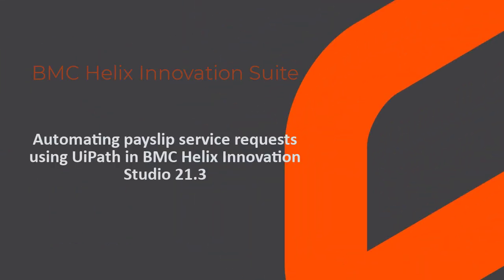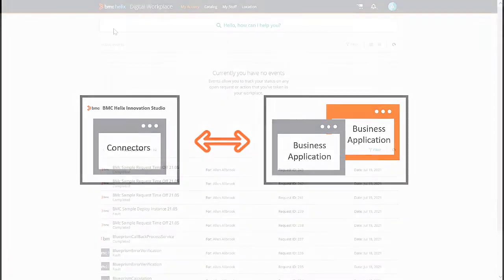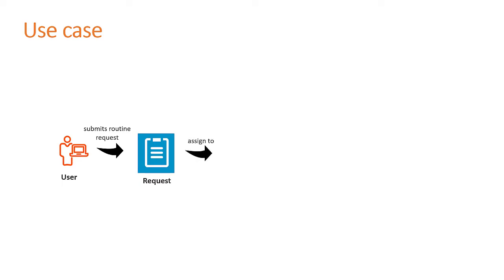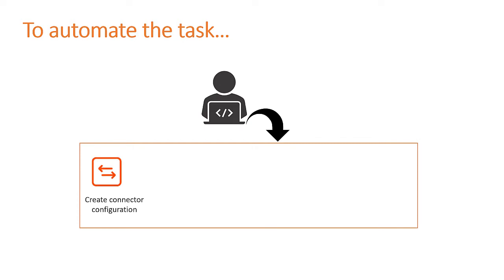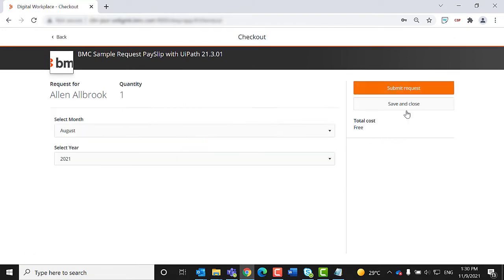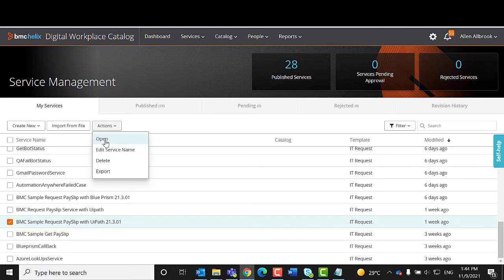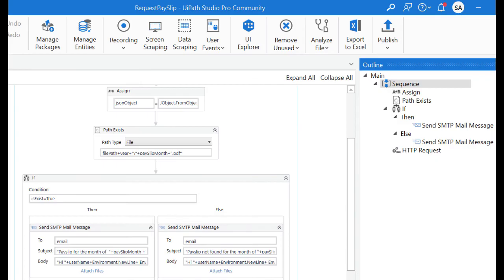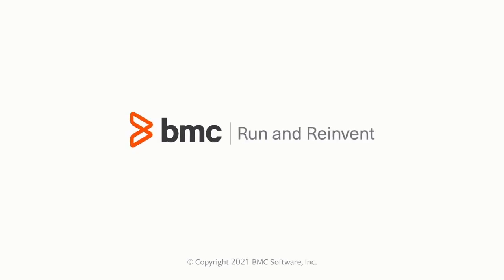Automating payslip service requests in UiPath using BMC Helix Innovation Studio 21.3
This video explains the process of automating the task of retrieving payslips using the BMC Sample Request Payslip data.

For more information on this topic, see the BMC Online Documentation Portal

Video author: Sripriya Govindarajan